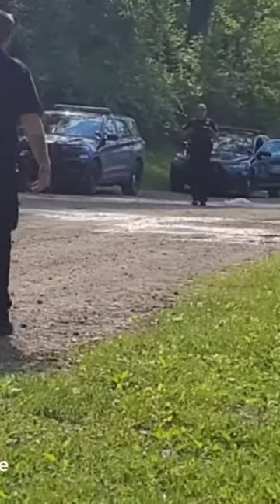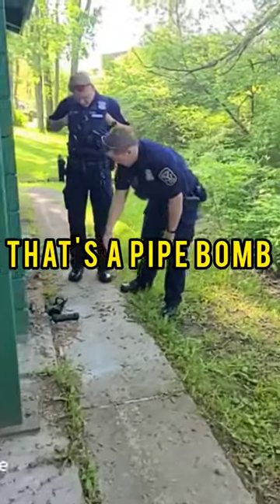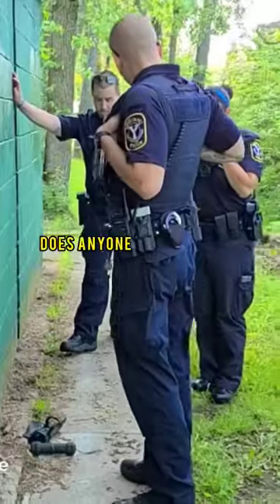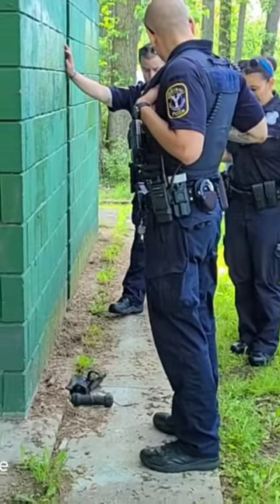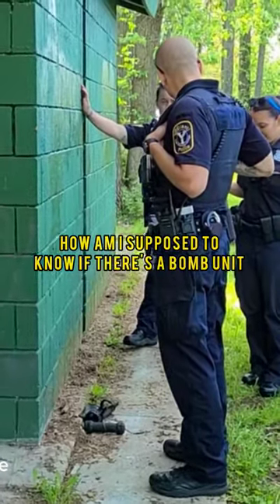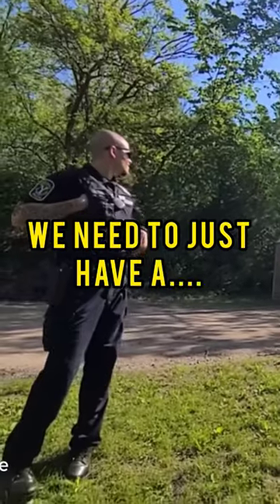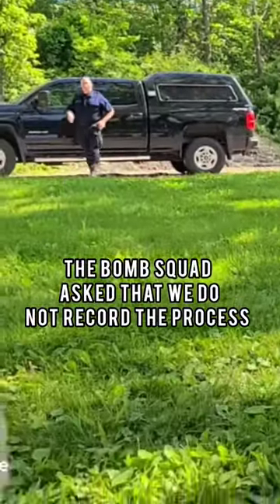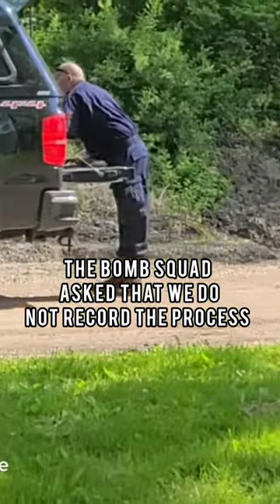Ypsilanti Park Evacuated by the Michigan State Police Bombsqaud (Explosives)